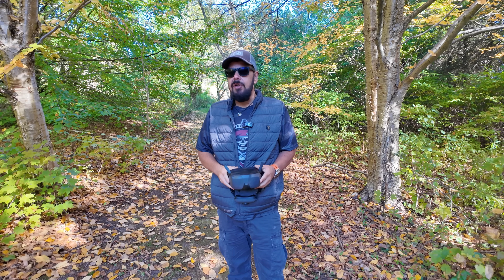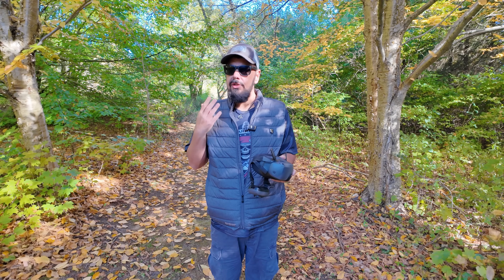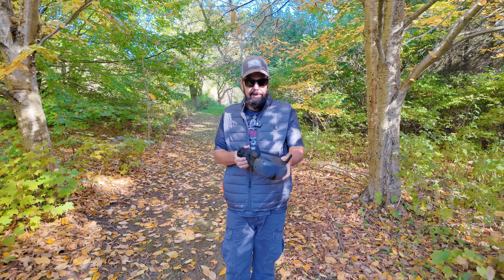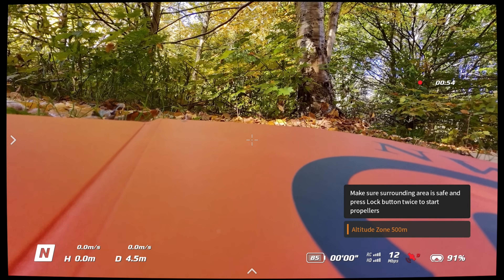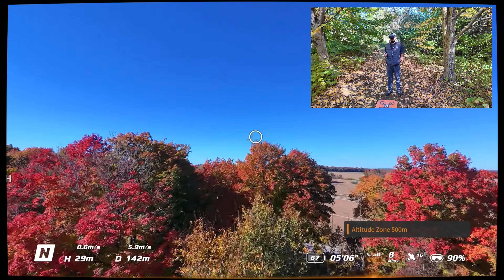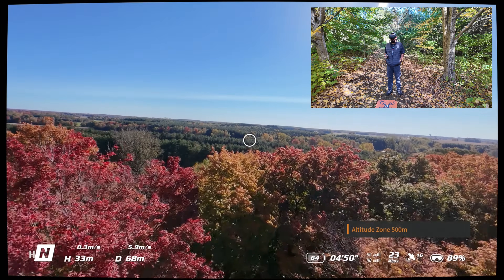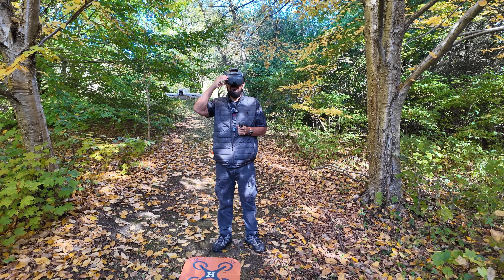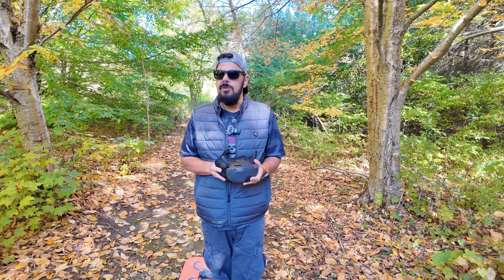DJI Goggles N3 - Affordable Yet Powerful FPV Goggles for DJI Neo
Today DJI has launched a new set of budget friendly goggles that can be used with the DJI Neo and DJI Avata 2.  Although a low cost set of FPV goggles these new goggles are packed full of advanced features such as head tracking, Defogging and fully support Easy Acro on both the DJI Neo and DJI Avata 2. The DJI Goggles N3 will be available as a separate purchase or can be purchased as a bundle with the DJI Neo.

DJI Goggles N3 (USA)
DJI Goggles N3 (CAN)

DJI Neo (USA)
DJI Neo (CAN)

DJI Avata 2 (USA)
DJI Avata 2 (CAN)

DJI FPV Controller 3 (USA)
DJI FPV Controller 3 (CAN)

DJI Motion 3 (USA)
DJI Motion 3 (CAN)